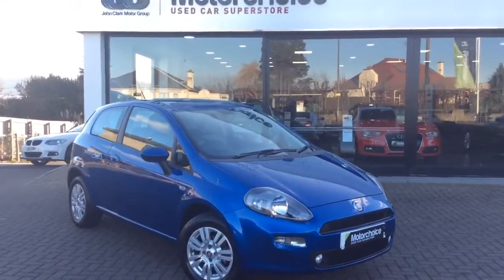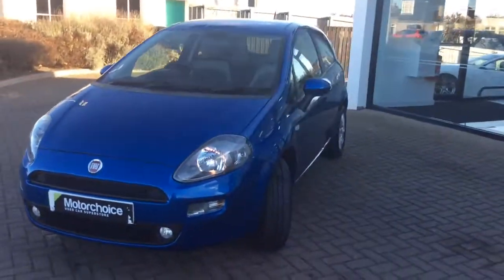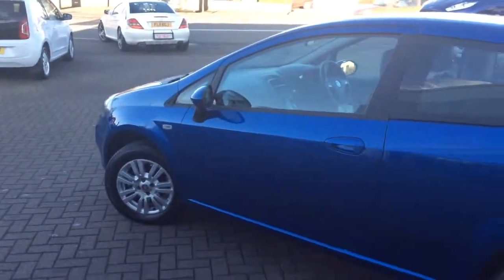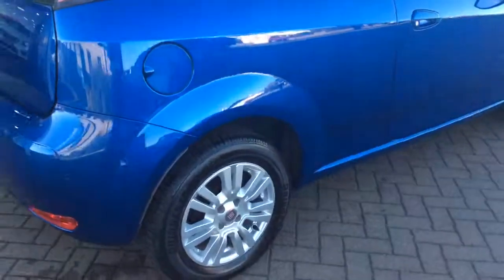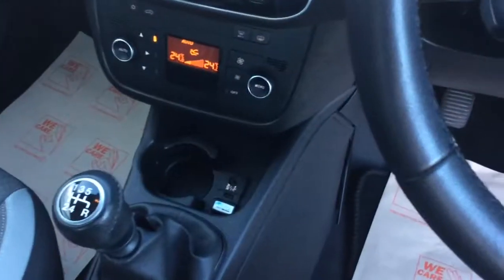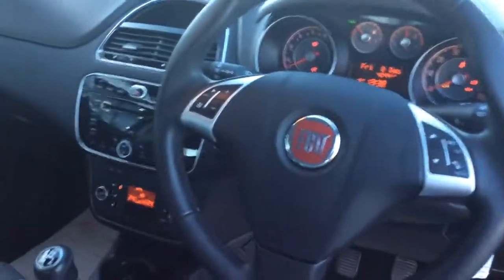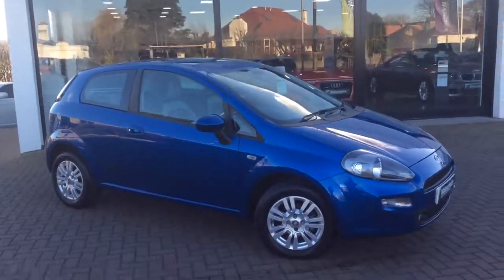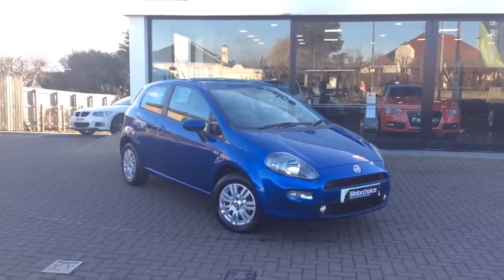trim B8389A02 435F 4361 80B1 CB7DFE4CB903